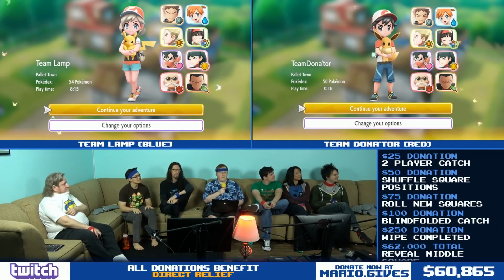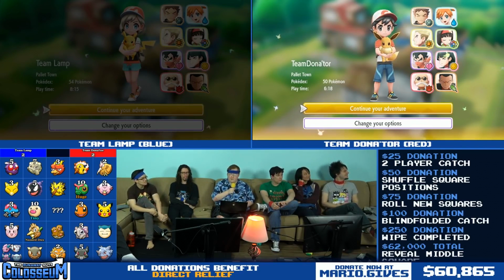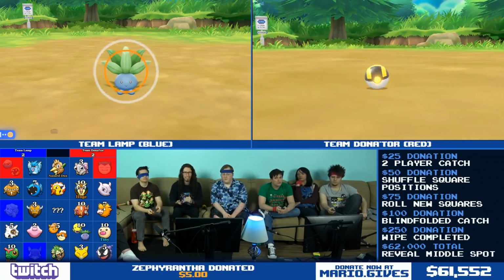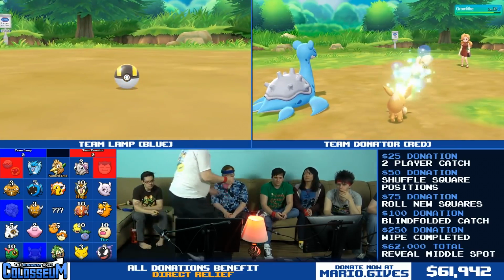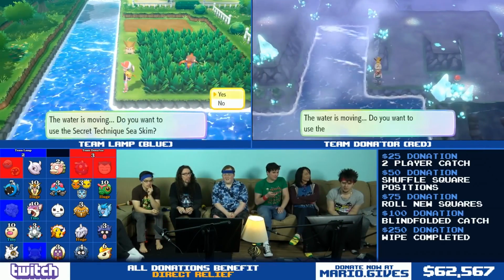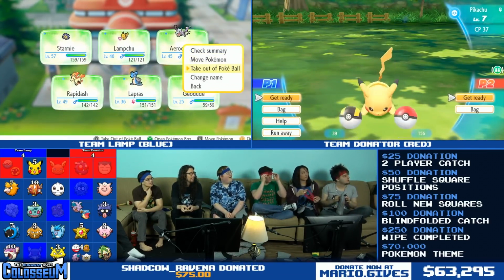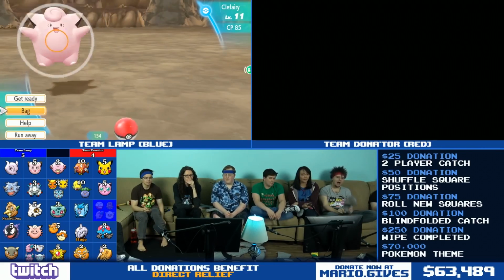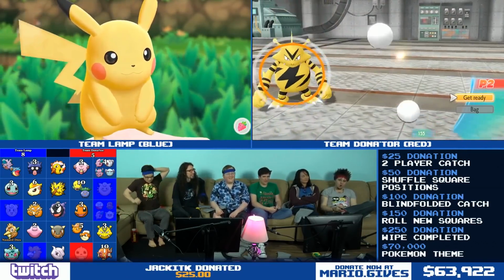TheRunawayGuys Colosseum 2019 - Pokemon Let's Bingo Best Moments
The Best Moments from the TRG Colosseum 2019! Each segment at a time!

Special Thanks To:
Pokedude14
MisterFoo
BlueJay95
Lily8763cp

for contributing to the TRG Colosseum 2019 Best Moments spreadsheet! You guys helped out so much!